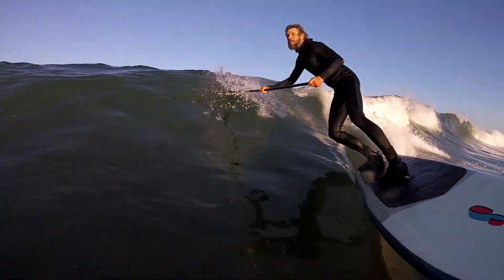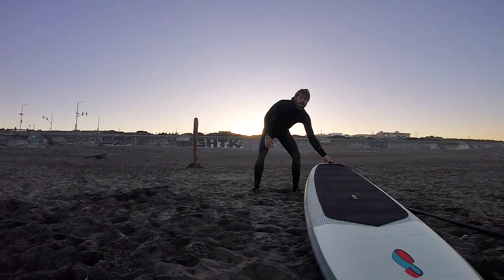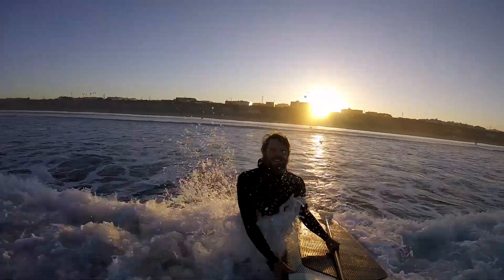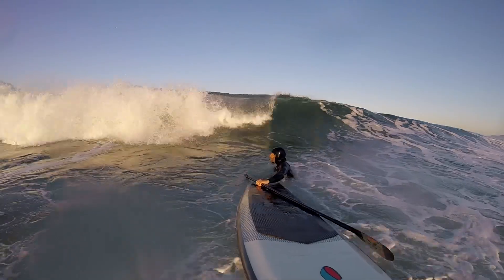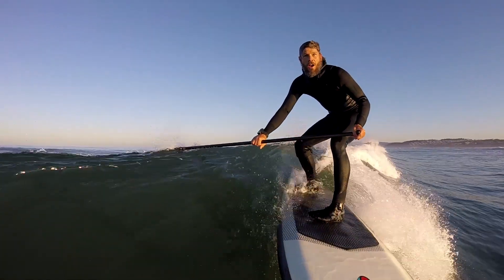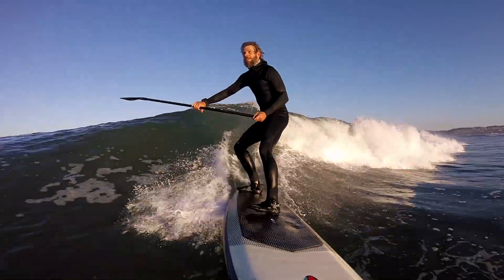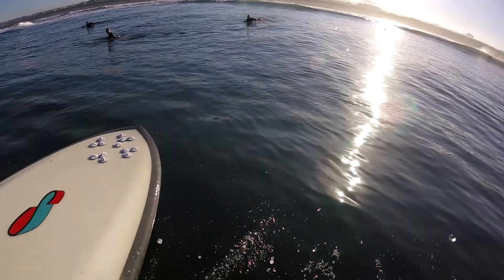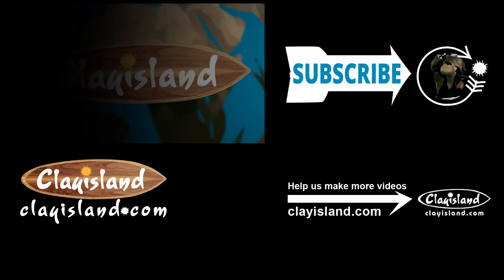Surfing with a Waterproof Gimbal - Feiyu WG2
First surf session with a board mounted waterproof gimbal, and I switched mid session to a paddle camera mount.  My first impression is that on a paddle it can save a lot of footage that would otherwise be hard to watch.

Feiyu WG2